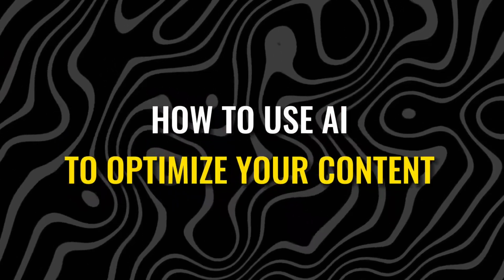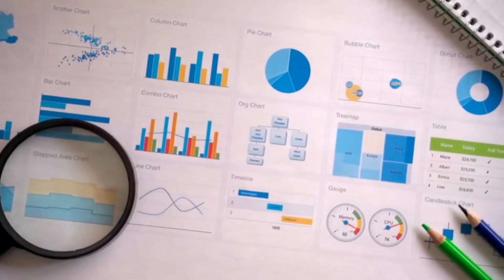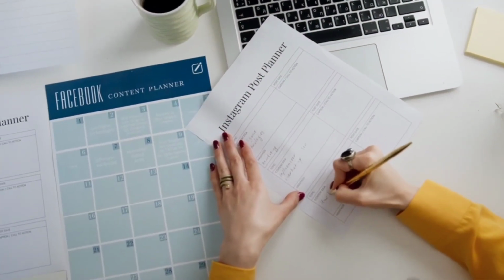How To Use AI To Create More Engaging Social Media Content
Artificial Intelligence (AI) is revolutionizing the way we approach social media content creation, making it easier than ever to captivate audiences and drive engagement. By leveraging AI tools and techniques, businesses and individuals can create content that resonates with their target audience and stands out in the crowded social media landscape.

Title: How To Use AI To Create More Engaging Social Media Content
Equipment used

software essentials